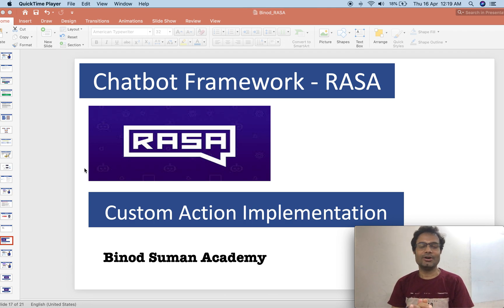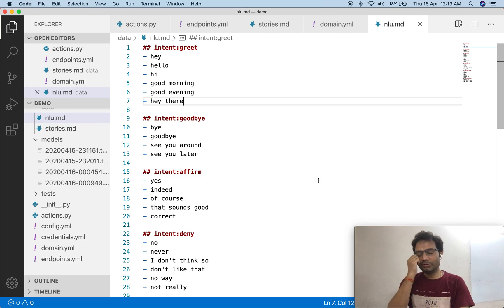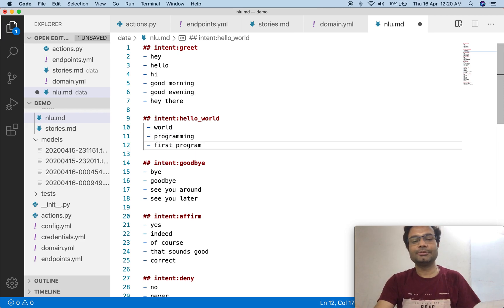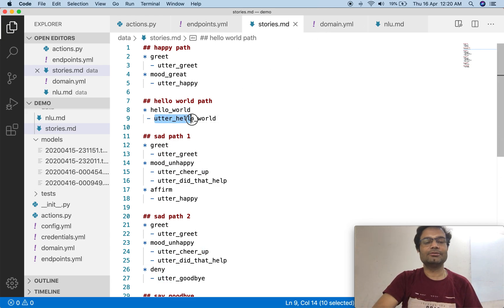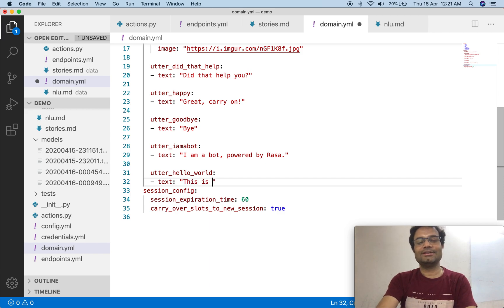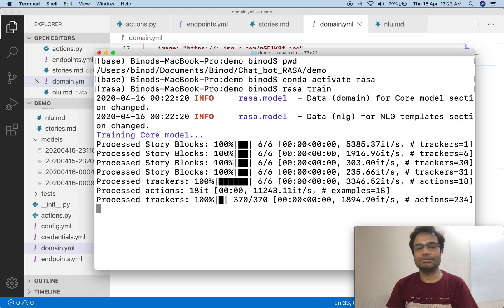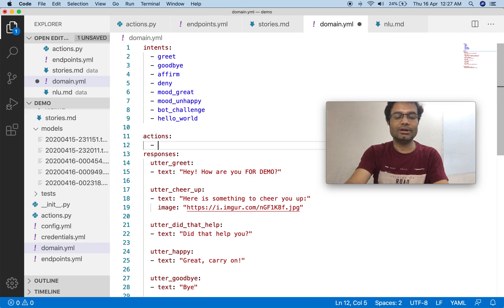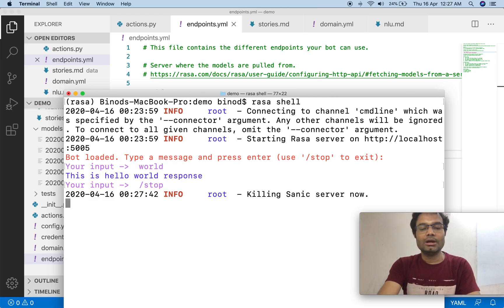Rasa Chatbot Tutorial | Custom Action Implementation | RASA -4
How to implement custom action from scratch ?
What is action.py ?